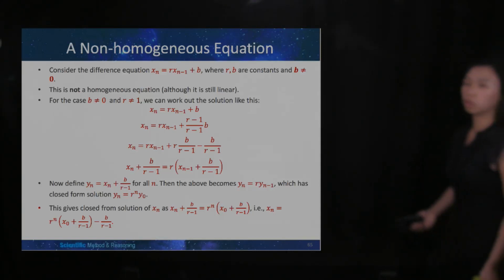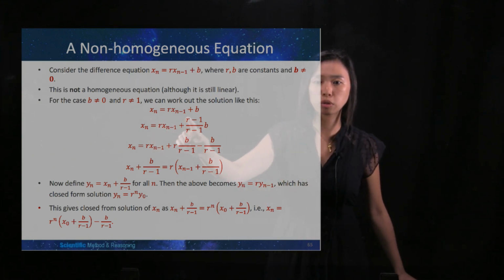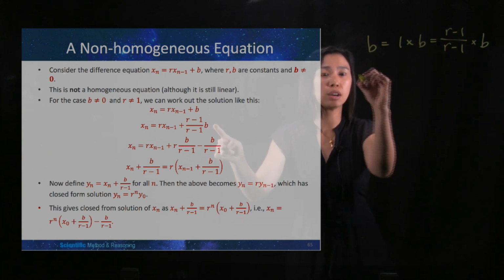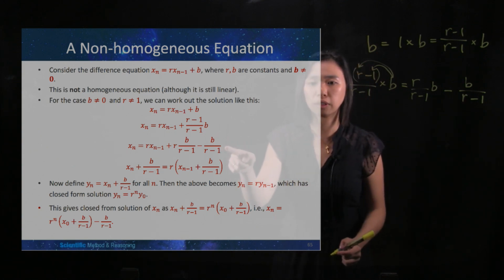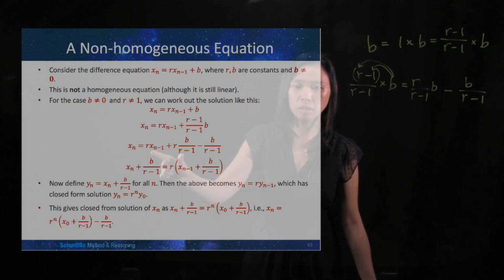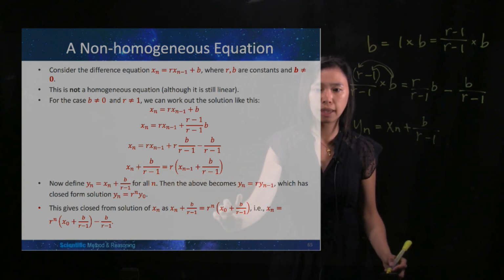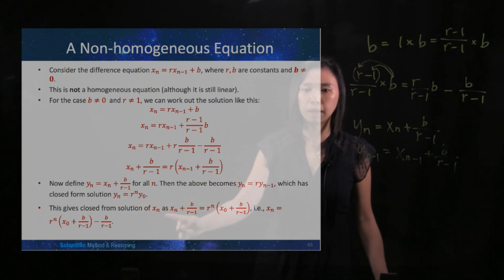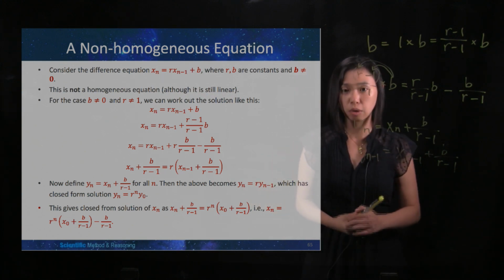Difference Equations Part XXIV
SCNC1111 Scientific Method and Reasoning
Solution to a first order linear non-homogeneous Difference Equation